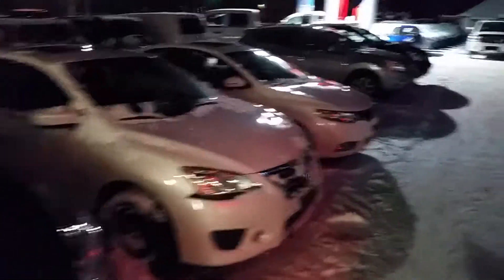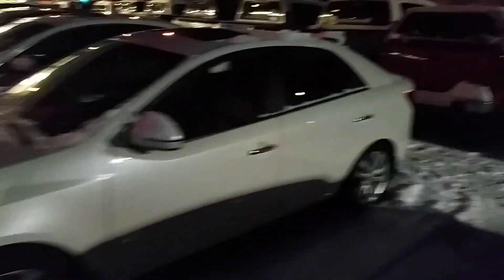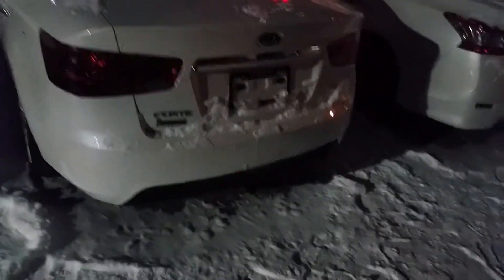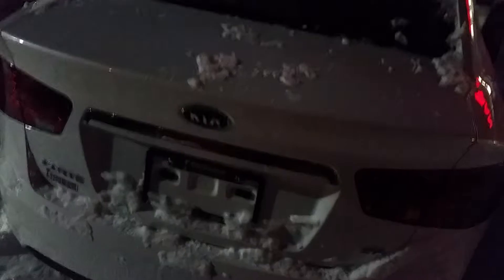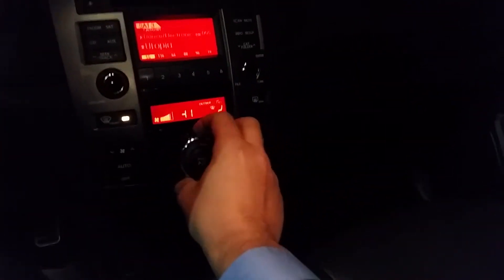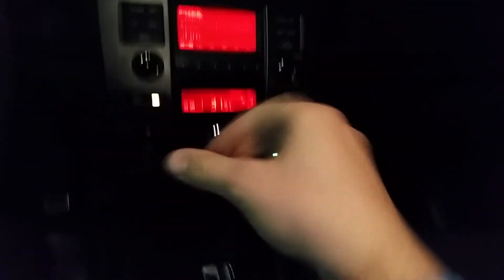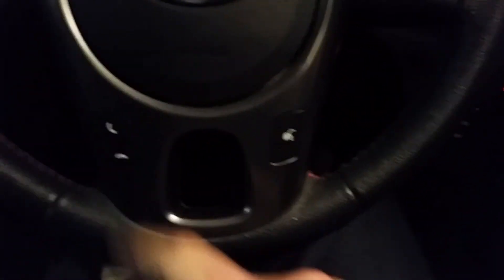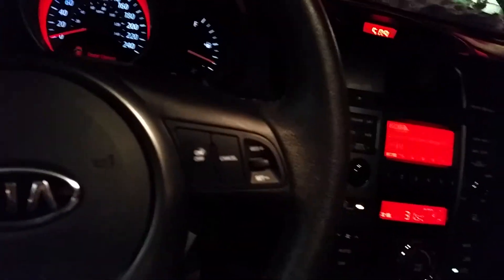Dayna's Walk Through